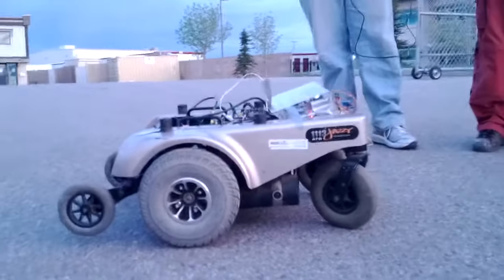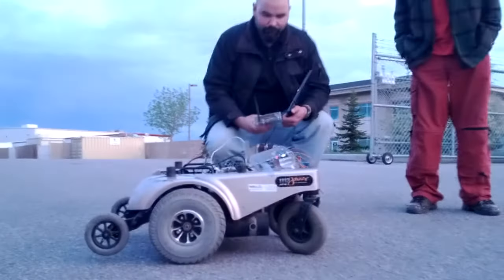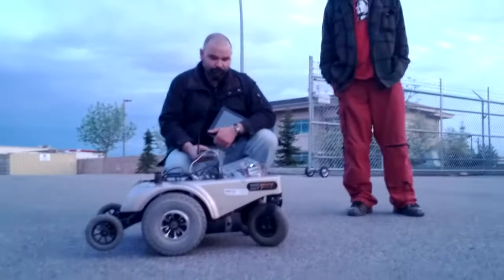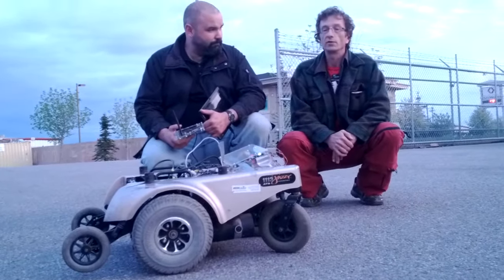Scoperta Development - Video Blog - Electronics Chassis Test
Scoperta Development - Vidblog - May 25, 2012
No description yet.

file: ScopertaDev-20120525_211630-VidBlog-ElectronicsChassisTest.mp4